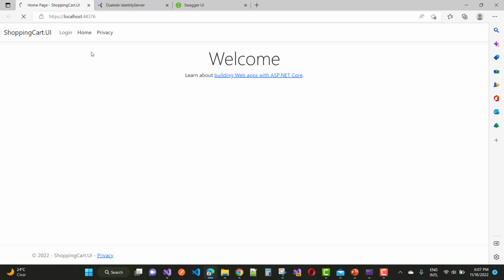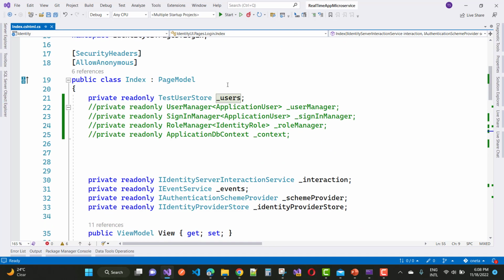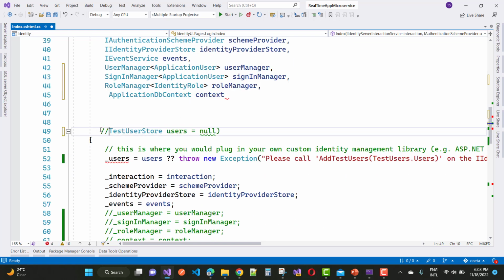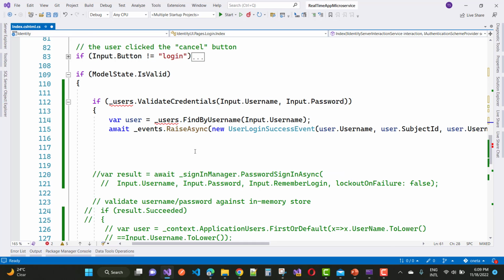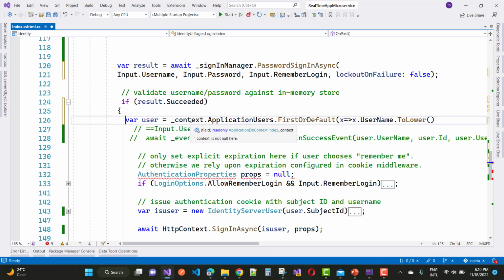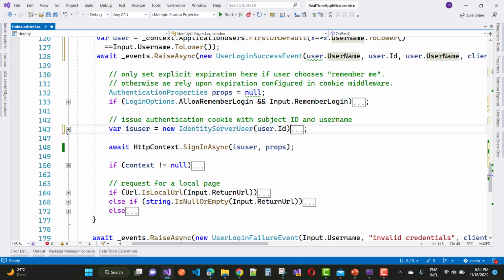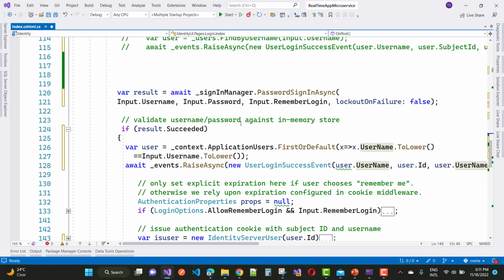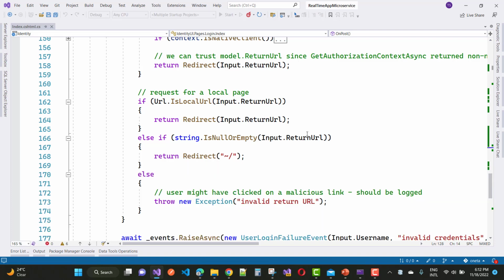Fix: Test Users not configured duende Identity server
In this video, I am going to fix this error:
"Please call 'AddTestUsers(TestUsers.Users)' on the IIdentityServerBuilder in Startup or remove the TestUserStore from the AccountController"